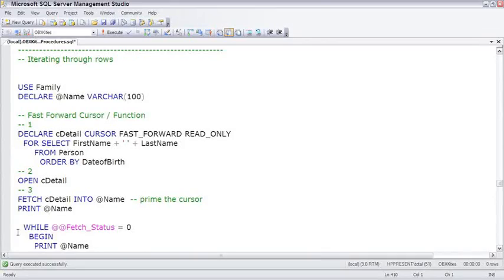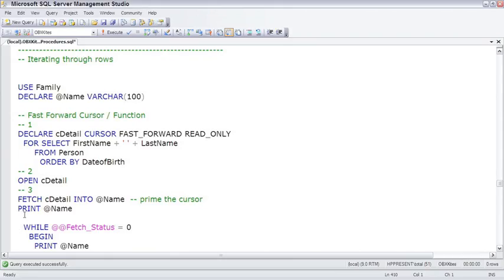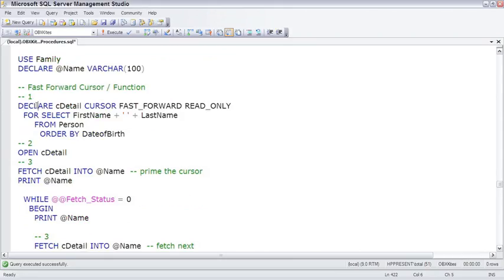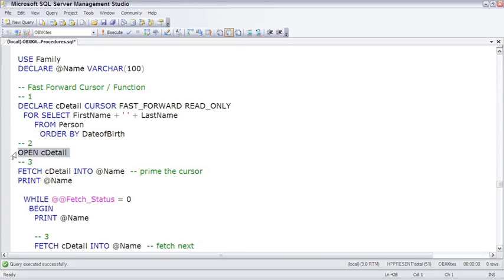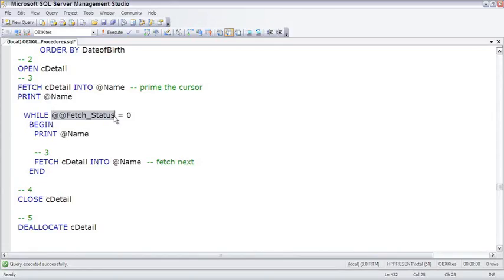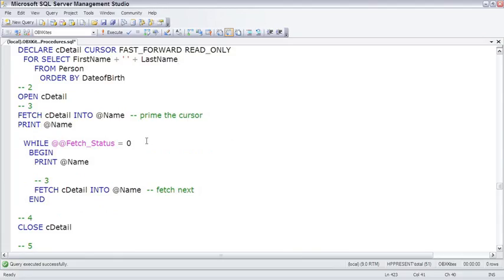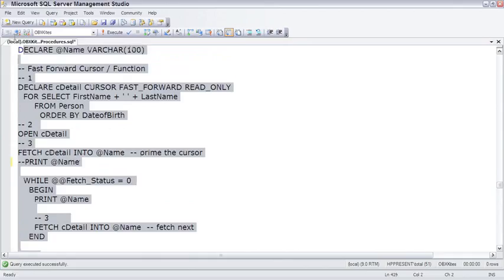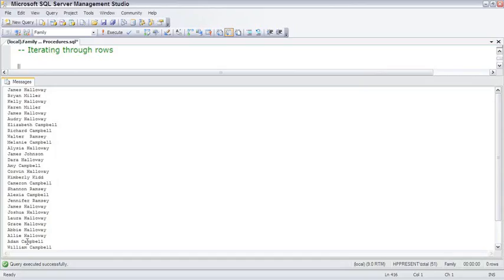10 Working with a Cursor